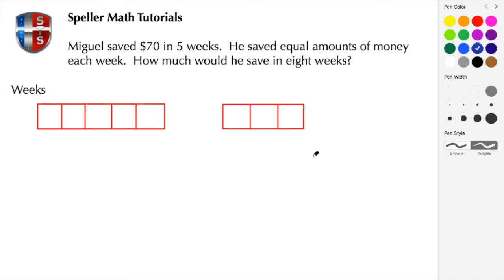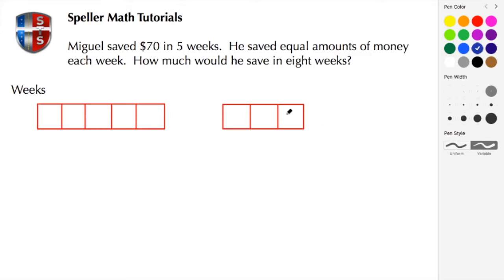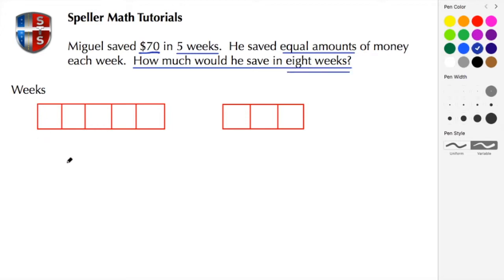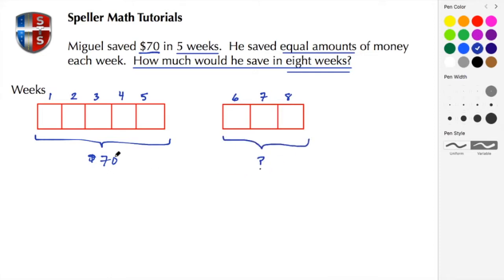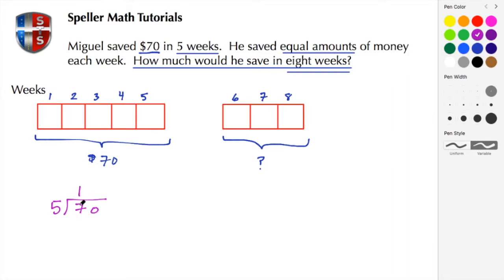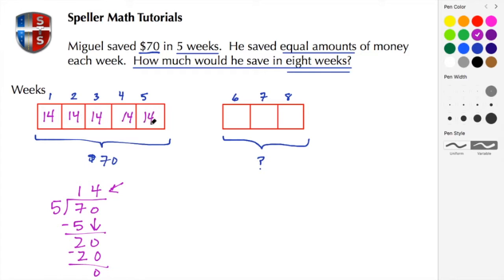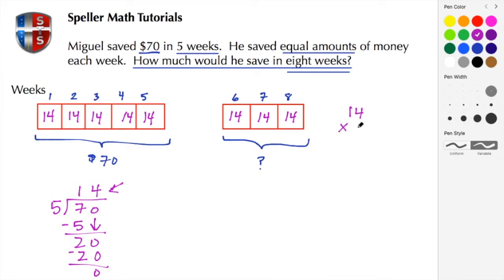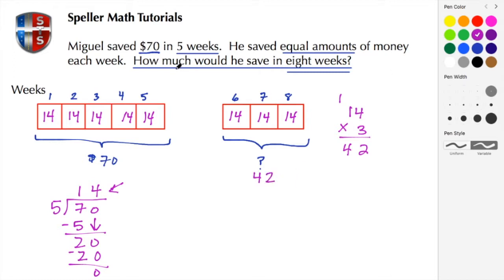How to solve multi step word problem using division and addition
In this tutorial the student will learn how to solve a multi-step word problem involving division and addition.

The student will identify the operations needed to solve the word problem based on the context of the question.

Miguel saved $70 in 5 weeks.  He saved equal amounts of money each week.  How much would he save in eight weeks?

The first step is to use division to figure out how much he saved each week.

The second step is to add that amount 3 times for weeks 6, 7 & 8.

The final step it to add the money saved in the first 5 week to the money saved in weeks 6, 7 and 8.

The solution is $112.